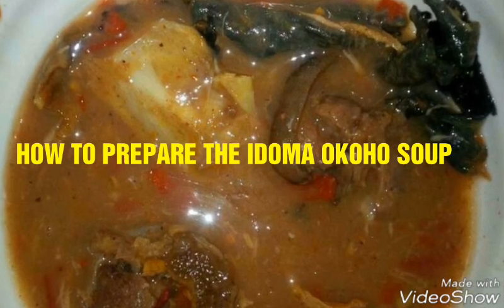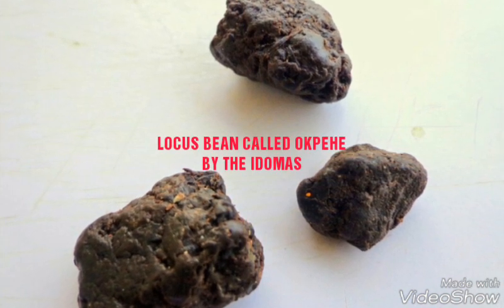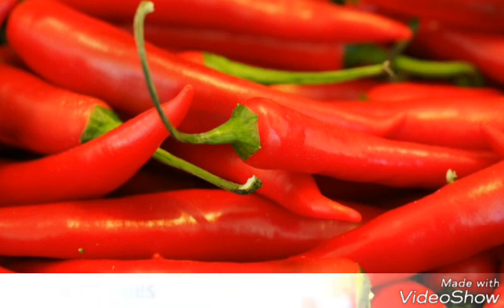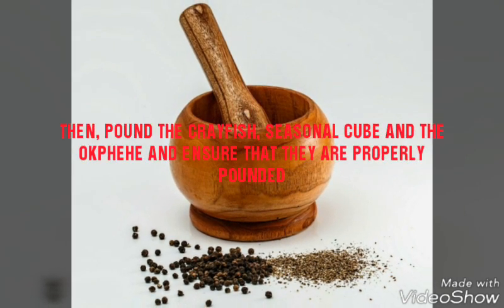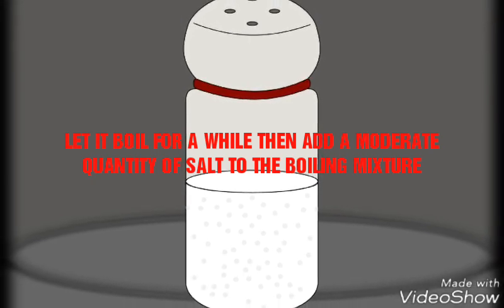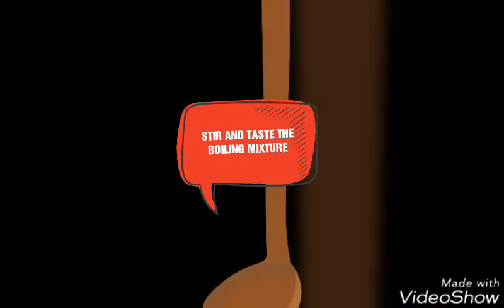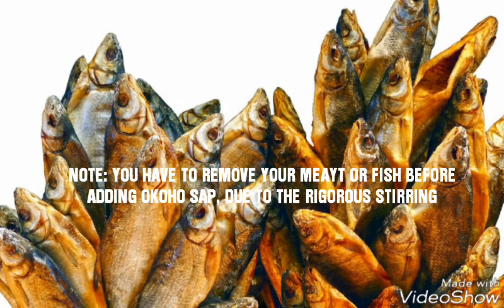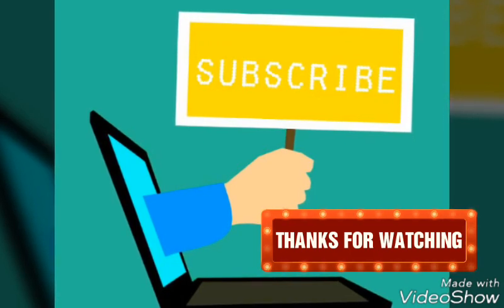HOW TO PREPARE THE AFRICAN MEDICINAL OKOHO SOUP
Okoho soup is a very medicinal, delicious and mouth watering African soup that is common among the Igbo, igala and the idoma nation in Nigeria.
Learn by following every step and make this okoho soup for you and your family one day.